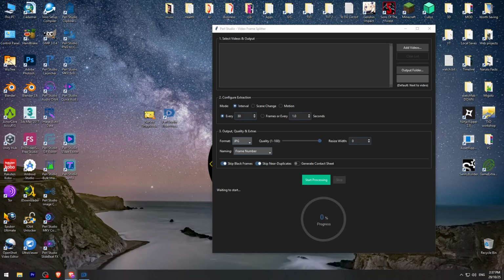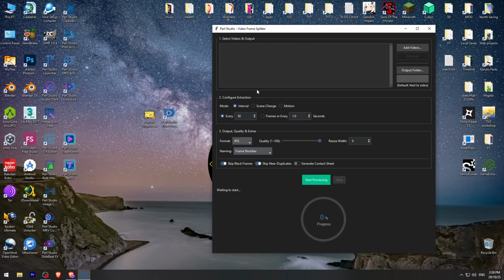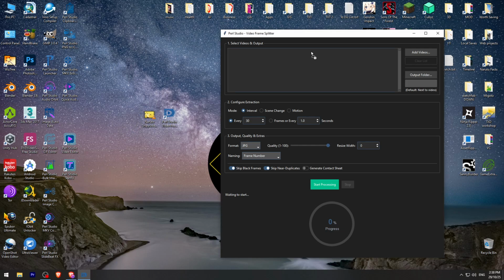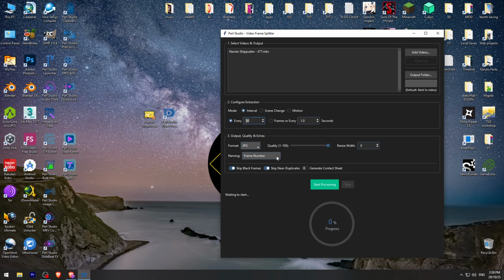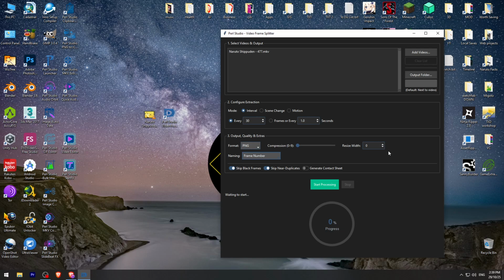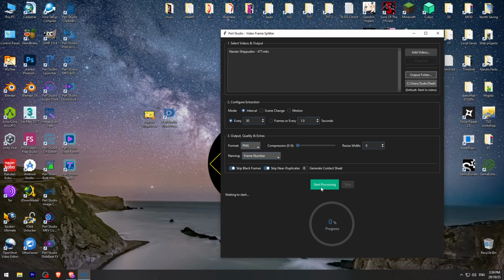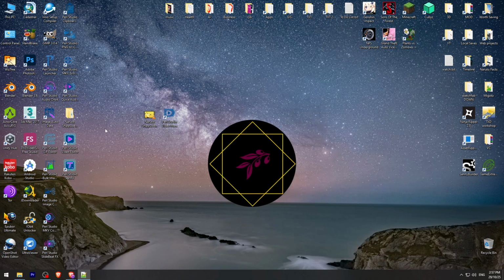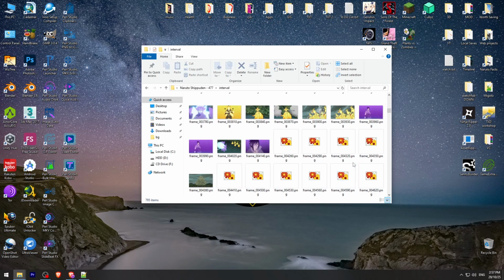Extract Frames from Any Video (Batch, Scene, or Motion Mode!)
-Extract frames from multiple videos in a single batch operation.
-Three extraction modes: 'Interval' (e.g., every 30 frames or every 2 seconds), -'Scene Change' (extracts the first frame after a visual cut), and 'Motion' (extracts frames based on a motion threshold).
-Adjustable thresholds for scene and motion detection.
-Output formats: JPG, PNG, or WEBP with quality control.
-Optionally resize frames on export.
-Filters to automatically skip black frames or near-duplicate frames.

0:00 - Intro & How to download the software
0:12 - Adding a video to the program
0:19 - Configuring the extraction settings
0:27 - Choosing the output image format
0:37 - Selecting the output folder
0:42 - Starting the frame extraction process
0:52 - Checking the final results
1:03 - Outro

This App Extracts the Perfect Frames Automatically

You’ll Never Manually Screenshot Videos Again 😮

AI-Like Frame Extraction Tool You Didn’t Know You Needed

From Video to Perfect Stills in One Click! (Scene & Motion Detection)

This Tool Instantly Finds the Best Frames in Your Videos 🎬